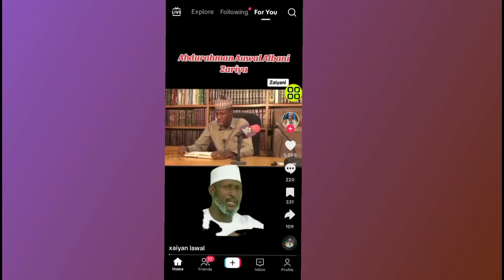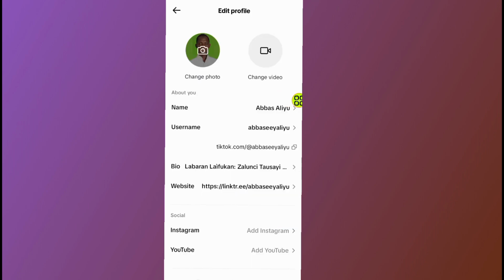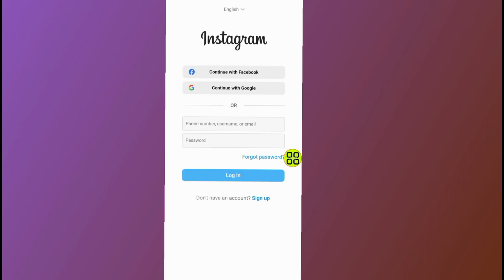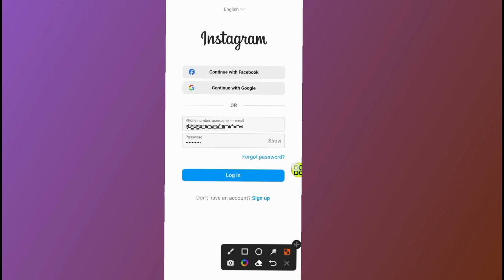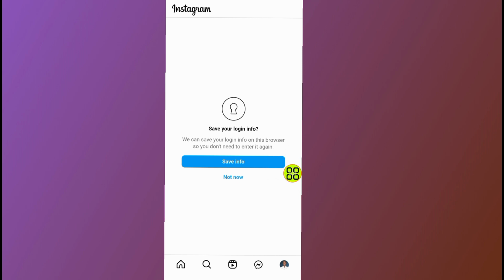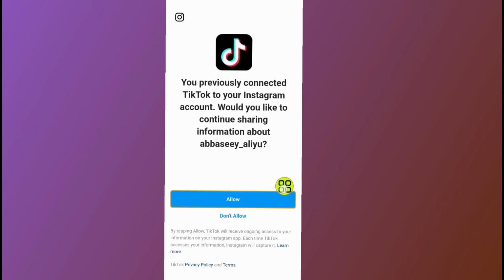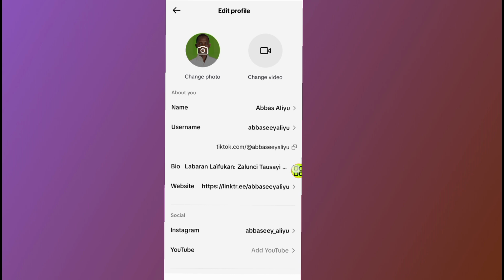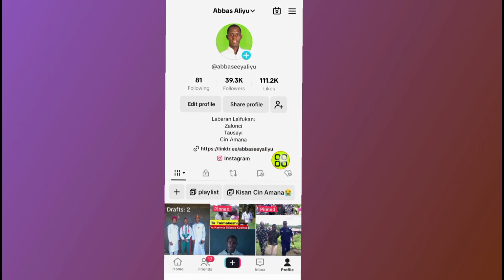How To Put Instagram Link On Tiktok Bio | Add Instagram Link To Tik Tok Profile - Full Guide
Master how to Put Instagram Link on Tiktok Bio in a few simple steps. If you are looking for a video about how to add instagram link to tik tok profile, here it is! In this video I will show you how to add instagram link to tiktok account. Be sure to watch the video to the very end. You will learn how to add instagram link on tiktok